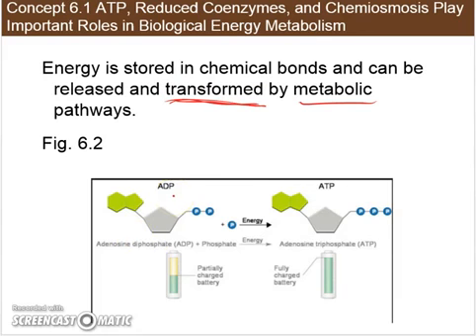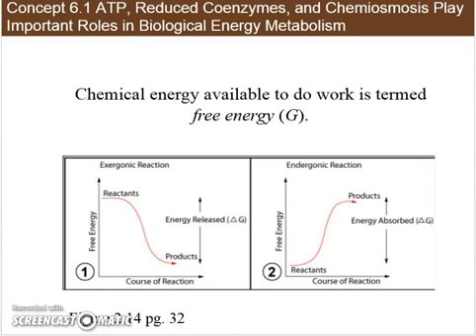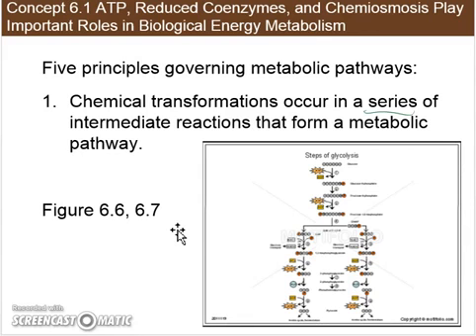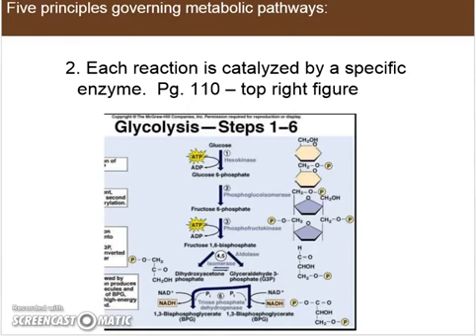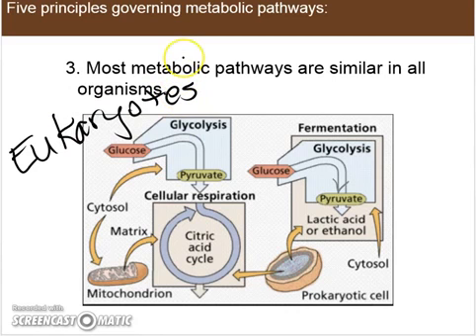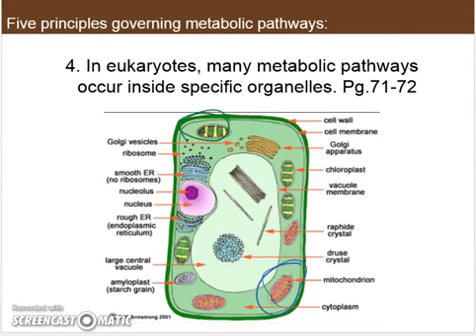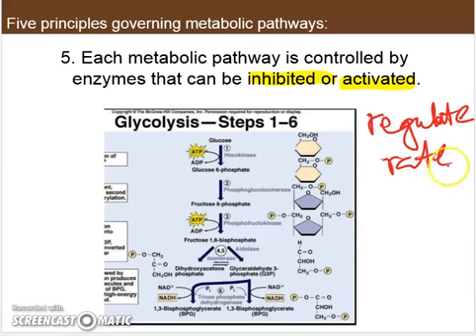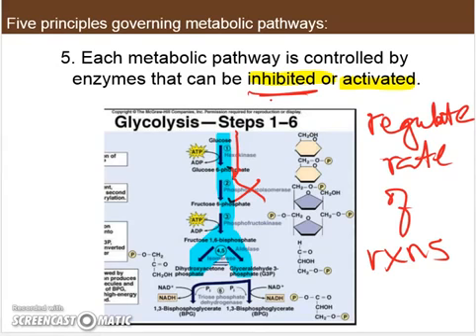Metabolic Pathways Explained | 5 Key Principles in Cellular Respiration & Photosynthesis (Ch. 6.1a)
In this biology lesson on Chapter 6.1a, we explore the five principles that govern metabolic pathways — the chemical processes that harvest and store energy in living organisms. Using clear explanations and diagrams, we connect concepts from cellular respiration and photosynthesis to help you understand how energy flows in cells.

What you’ll learn in this video:
- How metabolic pathways occur in a series of intermediate reactions
- Why specific enzymes are needed to catalyze each reaction
- How these pathways are similar across all organisms — evidence for common ancestry
- The role of organelles like mitochondria and chloroplasts in energy conversion
- How enzymes regulate energy production by activation or inhibition
- We also review ATP formation, free energy (ΔG), and why glycolysis is a universal first step in cellular respiration.

Perfect for: AP Biology, high school biology, introductory college biology, and anyone learning about bioenergetics.

Timestamps:
0:00 Introduction to Chapter 6
0:31 Energy in chemical bonds & free energy (ΔG)
3:15 Principle 1 – Stepwise metabolic pathways
4:17 Principle 2 – Role of enzymes
4:49 Principle 3 – Pathway similarity across species
6:09 Principle 4 – Pathways in specific organelles
6:43 Principle 5 – Enzyme regulation of pathways
8:14 Next video preview: ATP & coupled reactions